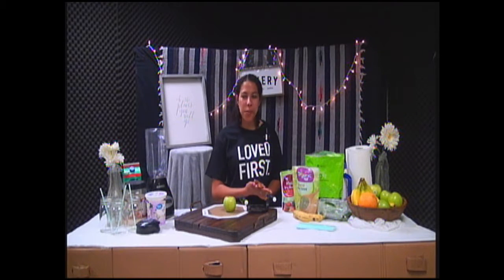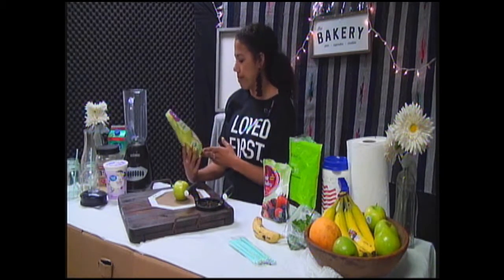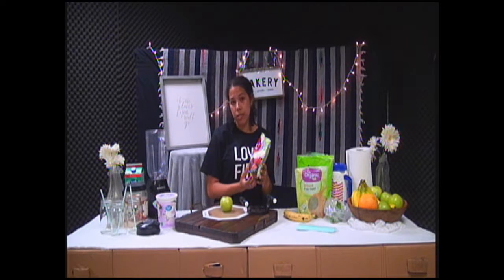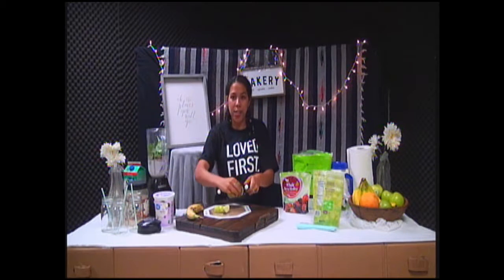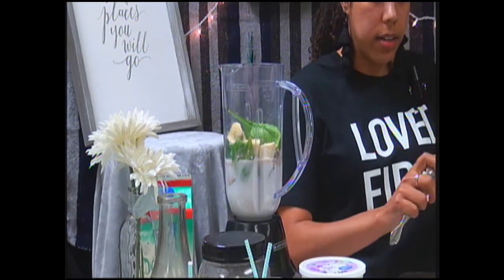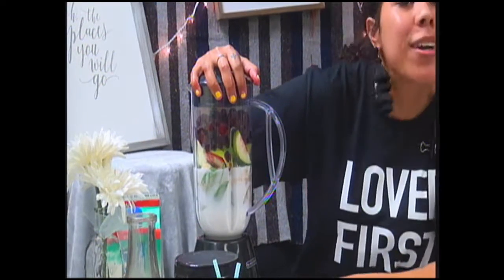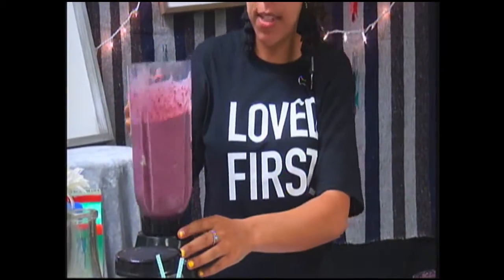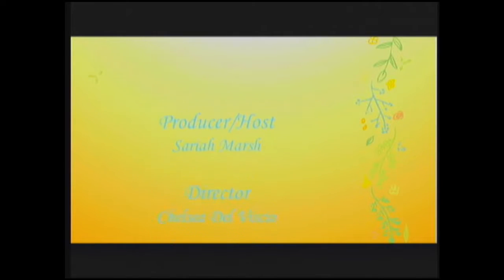Shake it Up - 4 - 26 - 18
Final project for MCOM 2313 Introduction to Multimedia Production, Spring 2018, The University of Texas at Tyler.